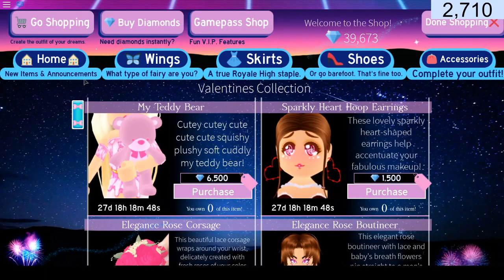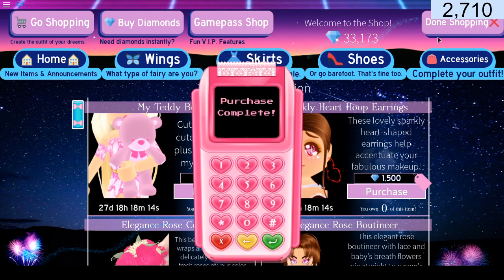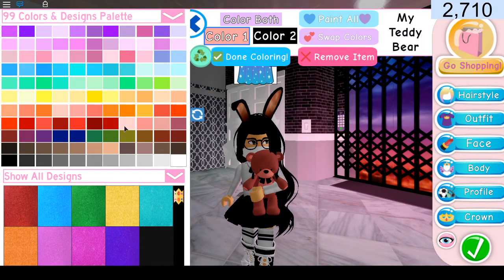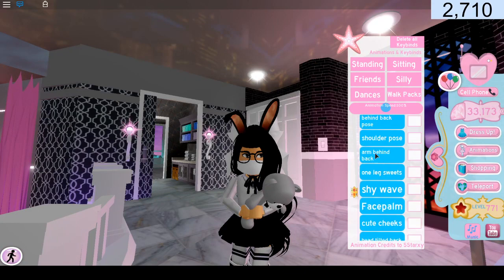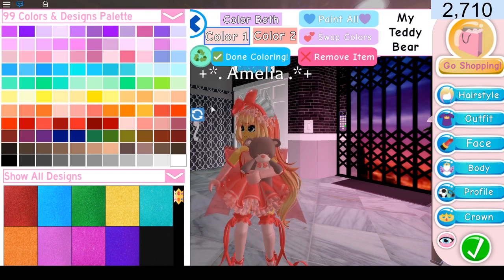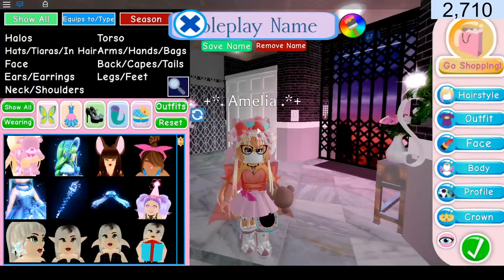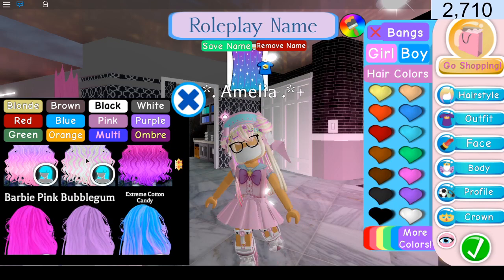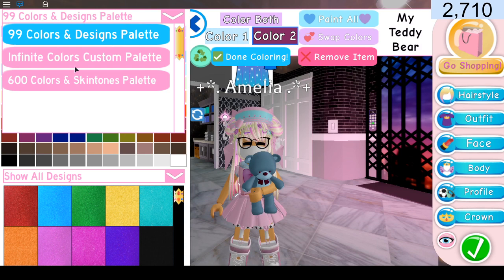Royale High - New Valentine's Accessory! My Teddy Bear *VERY CUTE* | Accessory Showcase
Today I showcase the brand new My Teddy Valentines accessory that CallMehBob aka Night Barbie has added to Roblox Royale High.